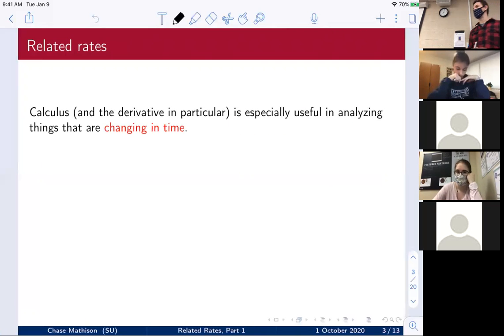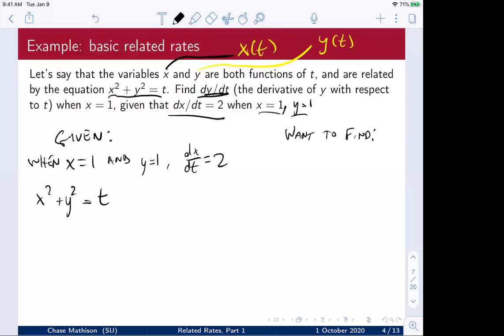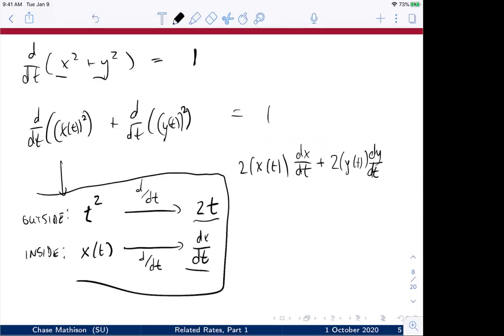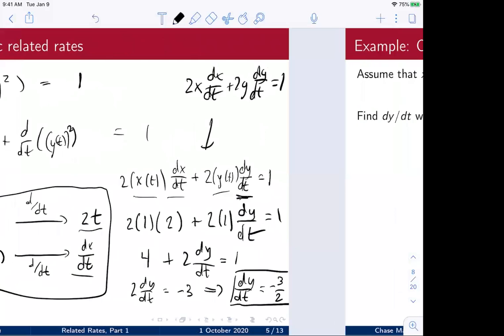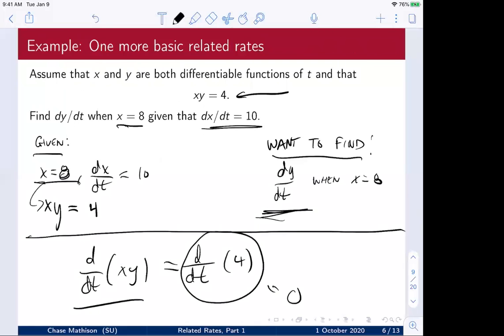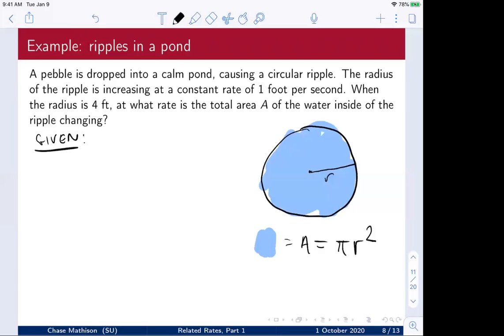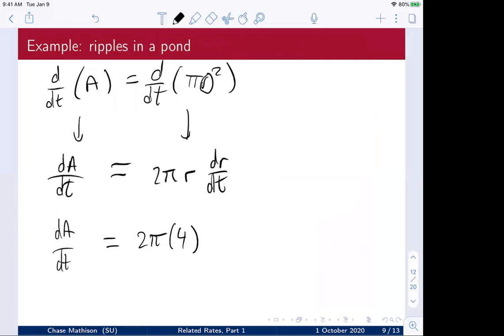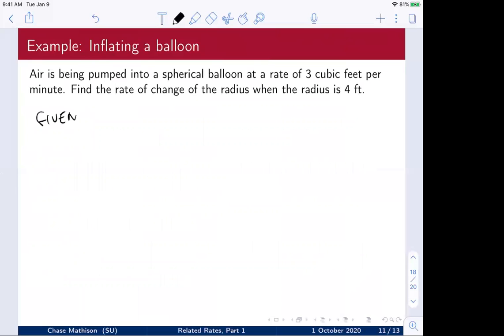Related Rates part 1 - day 18